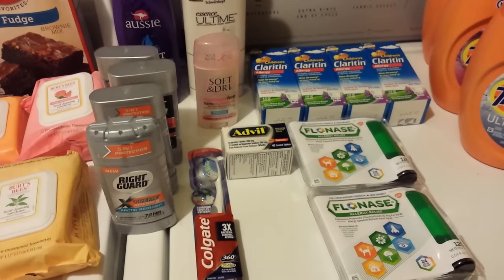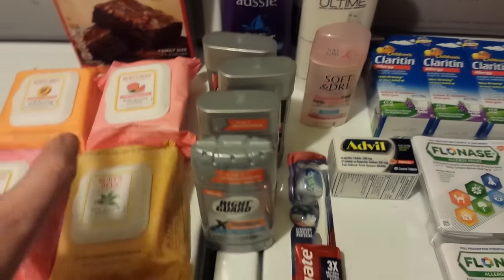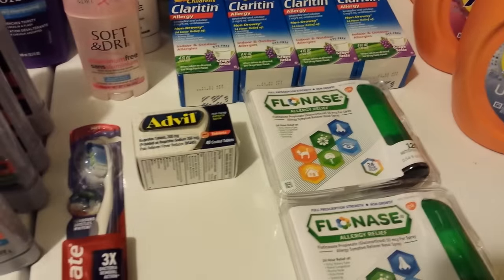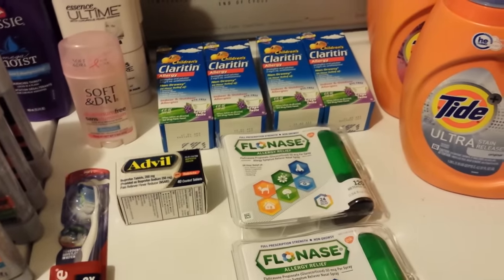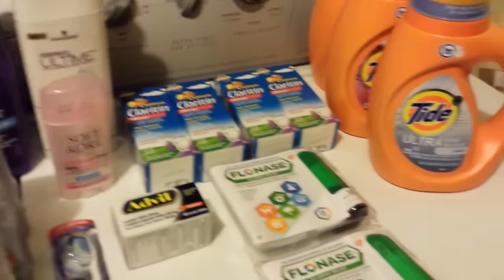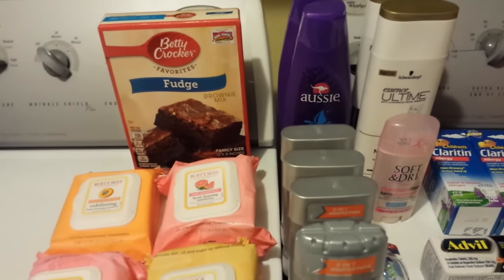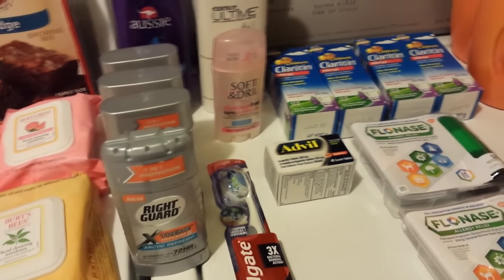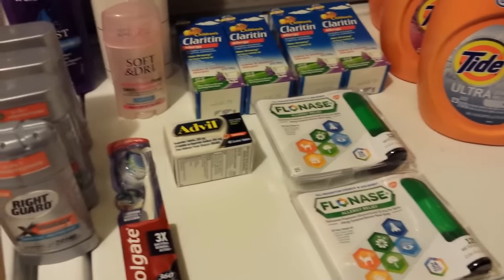Rite Aid couponing 9/15/16